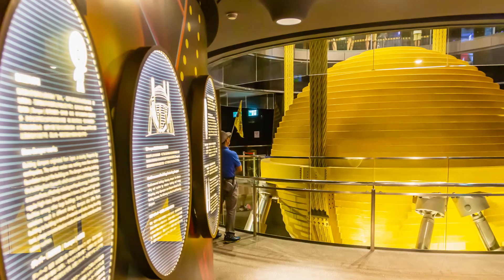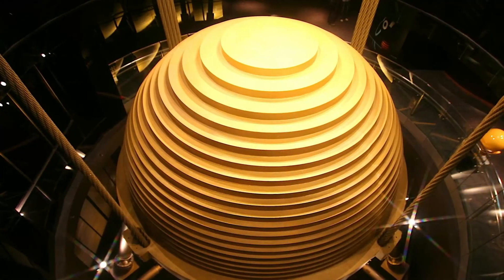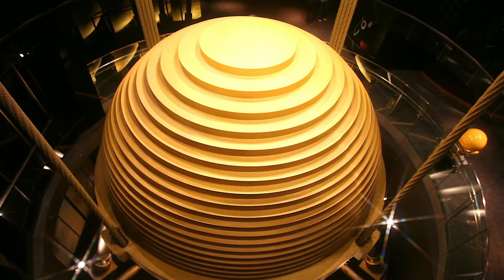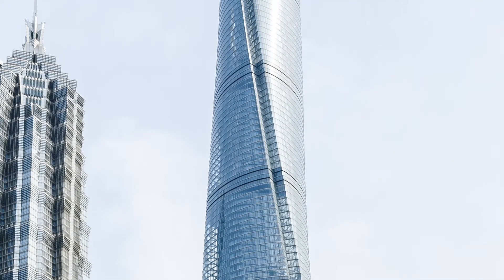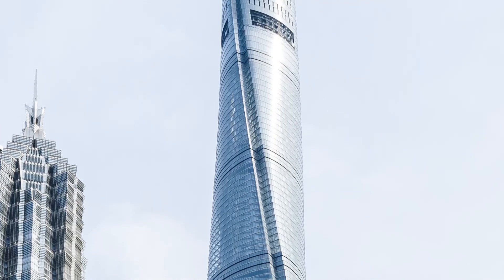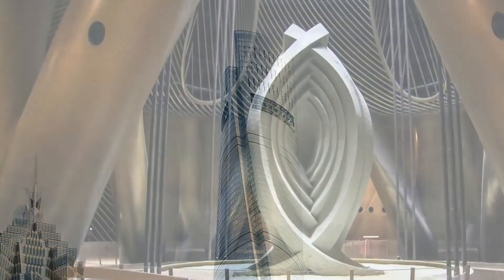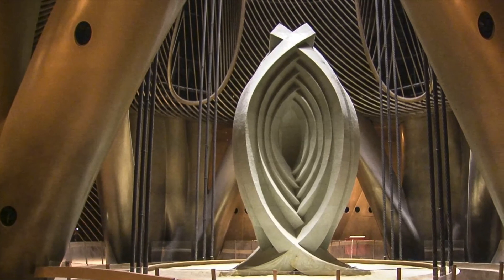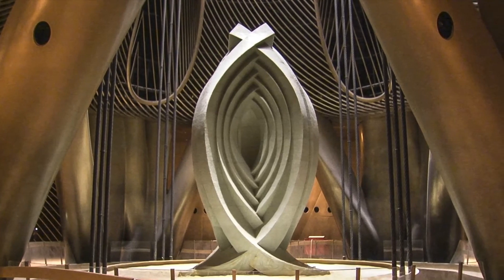How Dampers and Tuned Mass Dampers Enhance Building Performance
Damping Explained is a video series that breaks down the ins and outs of structural motion control systems in the built environment. When a structure is subjected to external forces — wind, pedestrian movement or seismic activity, for example — it vibrates or sways. In tall buildings and on large bridges, such movement can make people uncomfortable. In other structures, it can accelerate material fatigue or other failures. Damping is one way to reduce this motion.

In this video, Bujar Morava, Senior Consultant at Motioneering, explains how dampers and tuned mass dampers can improve building performance. Sometimes tuned mass dampers can even be integrated into the architectural design – like in Taipei 101 or Shanghai Tower.